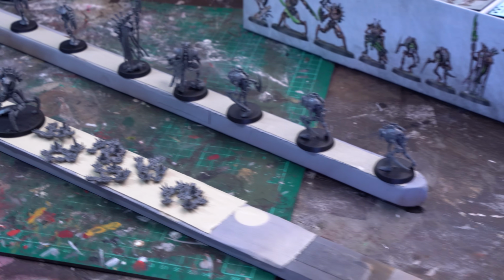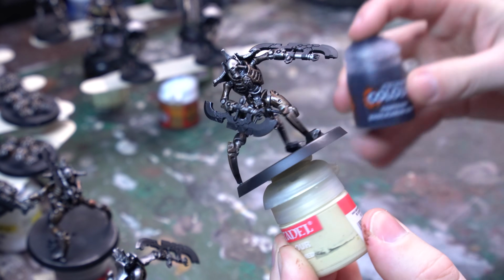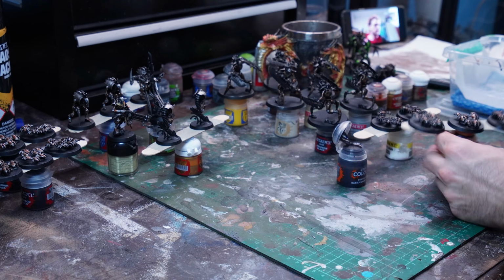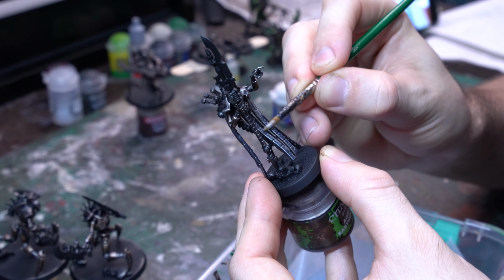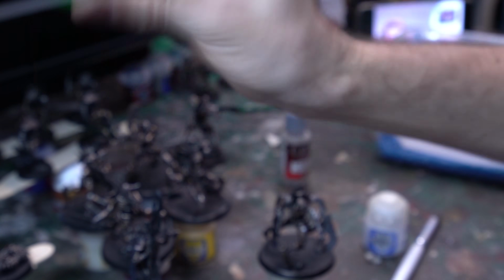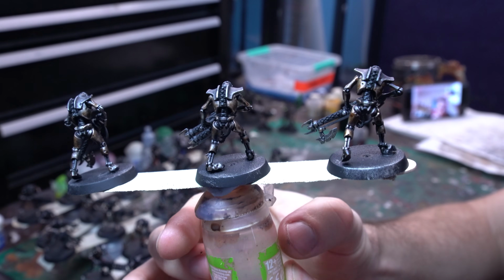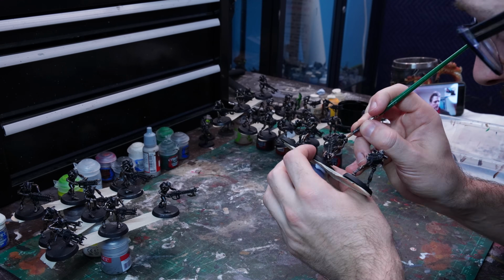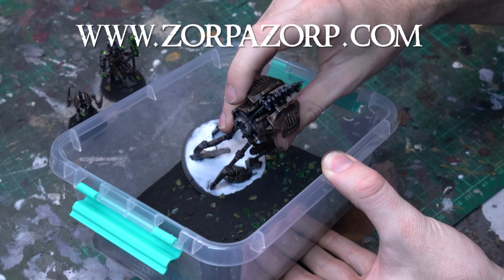24hr Necron Army SPEEDPAINT | Szarekhan Dynasty | Warhammer 40000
The SILENT KING and his Nekkos have risen again! Can I paint my necron army in 24hours? Arise mighty tombworld!

With the release of the Warhammer 40000 Indomitus box set and now the new Necron and Space Marine Codexes, the rise of the Silent King has begun! In this challenge, Olly aand I attempt to paint two Indomitus box sets from Warhammer 40k 9th edition in 24hours! I'll be painting the necrons in a Szarkhan Dynasty scheme, and Olly will paint the Space Marines!

Whether it's wargaming, train dioramas or something in between, we've got you covered.

This video reviews content from the Middle Earth Strategy Battle Game formerly known as Lord of the Rings Strategy Battle Game and The Hobbit Strategy Battle Game. MESBG is a skirmish style war game developed by Games Workshop, based off the incredible artwork from the three films by Peter Jackson as well as drawing inspiration directly from the books. Players take control of the forces of good and evil and play out epic moments from the Lord of the Rings in anything from small heroes driven scenarios to epic battles utilising hundreds of models.

This video reviews content from Star Wars Legion. Star Wars Legion is a squad style war game developed by Fantasy Flight Games, based off the incredible artwork from the anthology of Star Wars Films created by George Lucas and now conintued by Disney.

This video reviews content from Warhammer 40000. WH40k is a squad style war game developed by Games Workshop set in a grim dark universe, 40000 years in the future. Across a million worlds the Imperium of man is beset from all sides by alien horrors and the forces of chaos, the evil machinations of the warp itself.